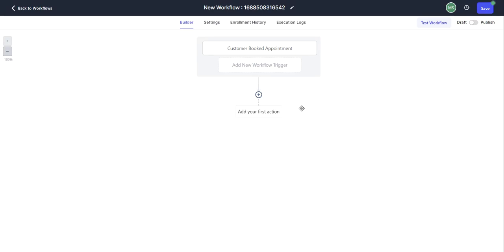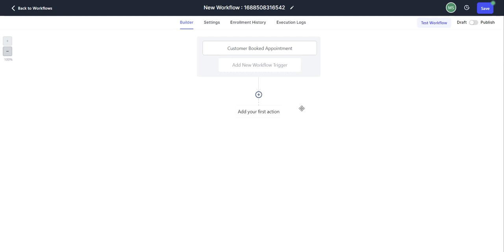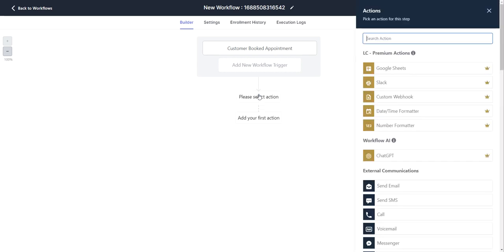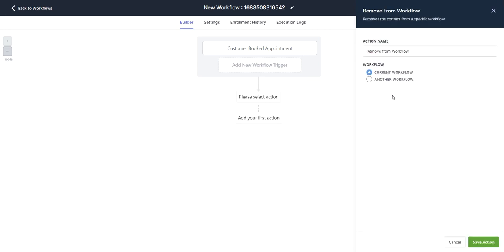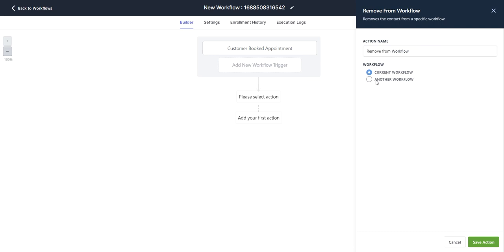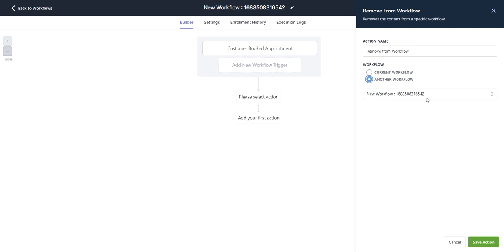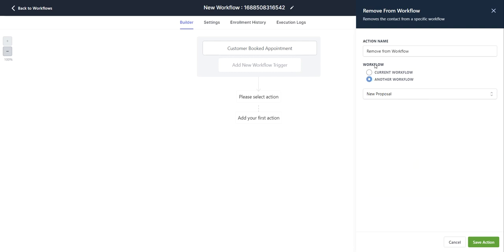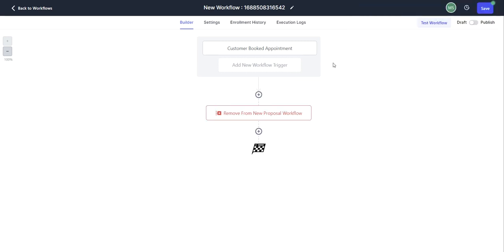Streamlining CRM Processes with the Remove from Workflow Action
Dive into the "Remove from Workflow" CRM action, designed to optimize your workflow management. This tutorial showcases how to automatically remove contacts from either the current workflow or other workflows upon specific triggers, such as booking an appointment. Enhance your CRM efficiency and ensure accurate workflow tracking with this guide.

- *Professional Expertise:* Our team is dedicated to providing you with the most advanced and efficient technology solutions.
- *Customer-Centric Approach:* We prioritize your needs, ensuring that every solution we offer aligns with your business objectives.
- *Innovative Technology:* Stay ahead of the curve with our cutting-edge CRM solutions that redefine efficiency.